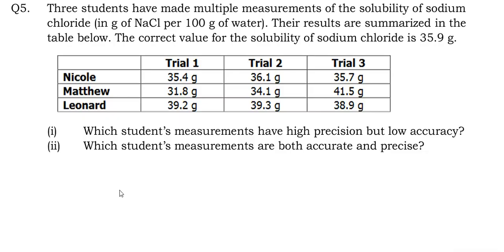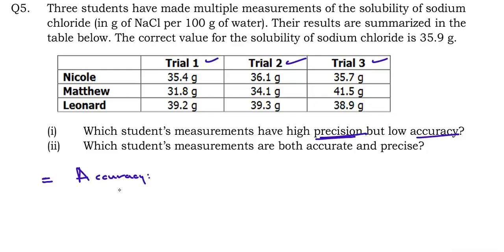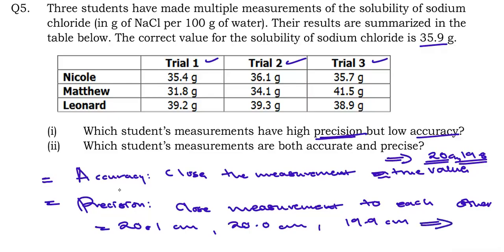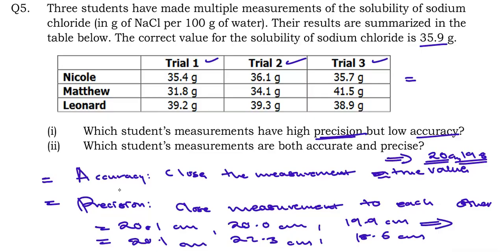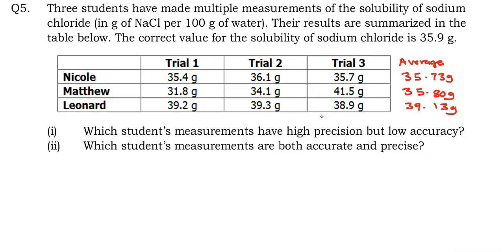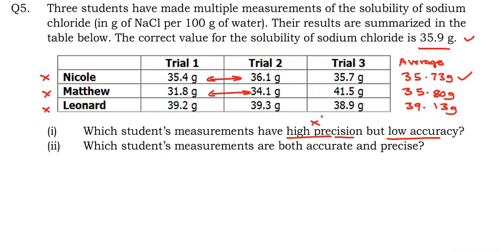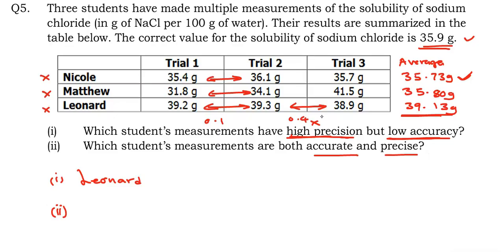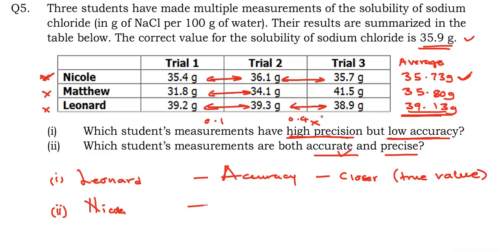ACCURACY AND PRECISION MADE SIMPLE - CHE 111 TUTORIAL SHEET 1 PART 4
In this video we break down the question on Accuracy and precision step by step.
watch till to the end.